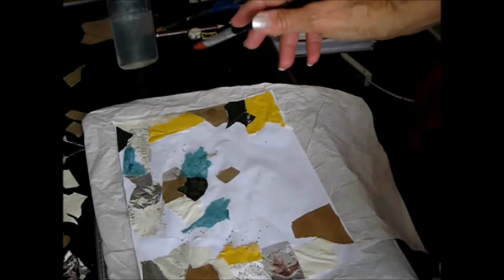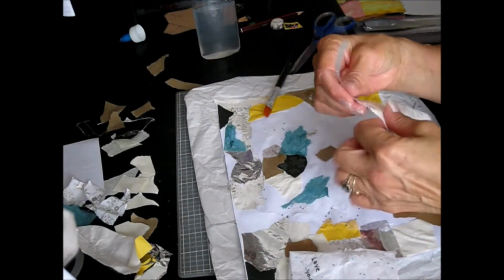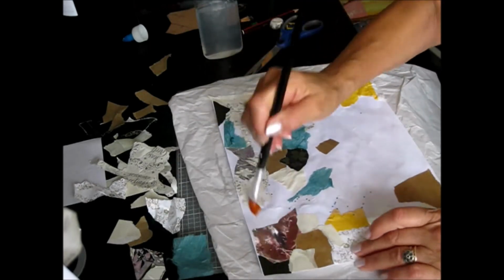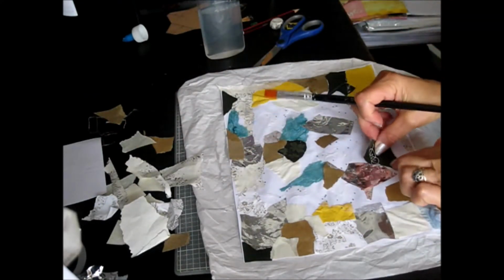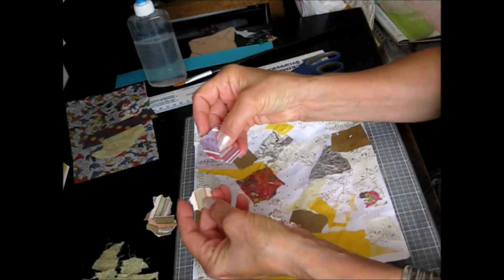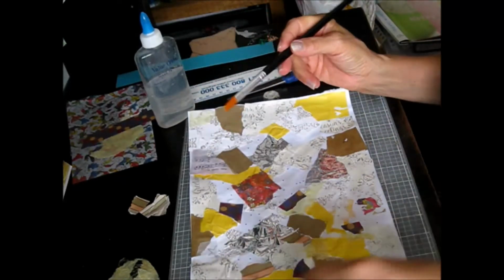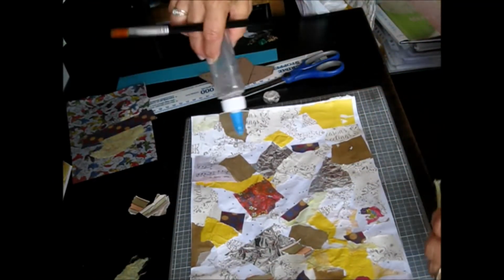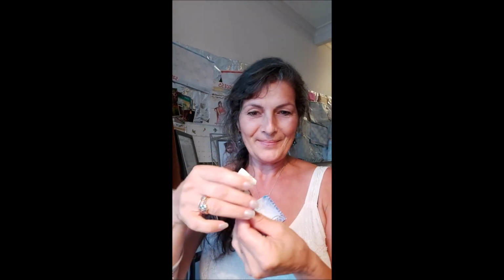Collaged mini stationery set demo you tube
I love making books in boxes and cards and stuff!
And I love making them out of unexpected things: recycled, re-purposed, 'found' and 'random' objects.

This set is made from wrapping paper scraps, coloured paper bits,  magazine page pieces, sample papers, card board and manilla folder off cuts, foil wrapping, a ring-pull from a can, some string, washy tape, PVC glue, frame corner packing and a Sudafed box.
This video includes progressive photos, as well as some video footage.
I would love to gift this to someone, but I just love it too much to give away just yet!

I'm hoping what I do just inspires people to see beyond what something/someone is and go into the potential of what could be! Amen!